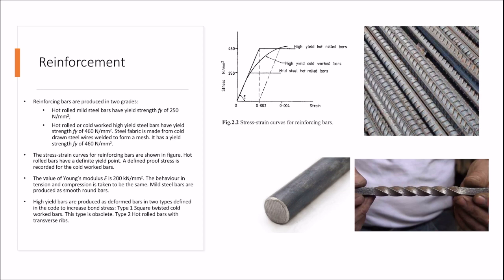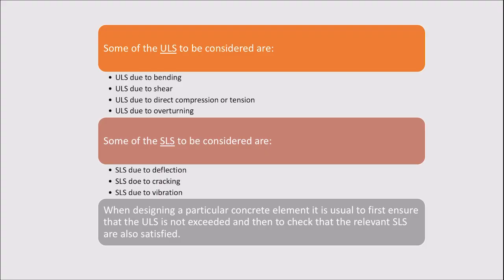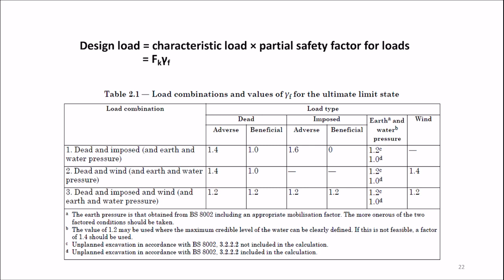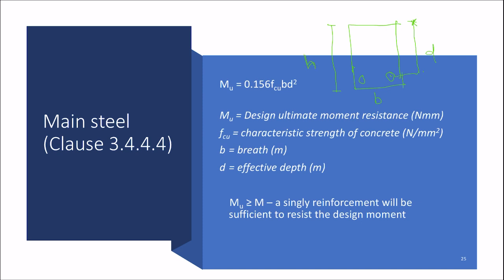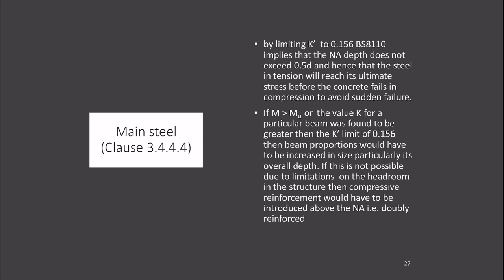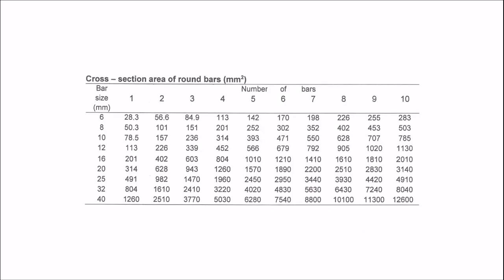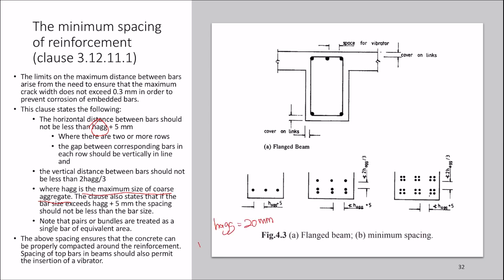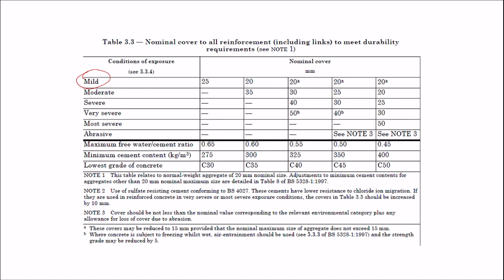Chapter 1-Reinforced Concrete Beam Design-2